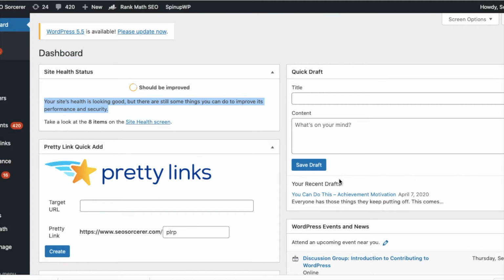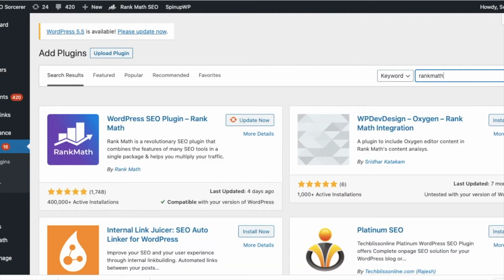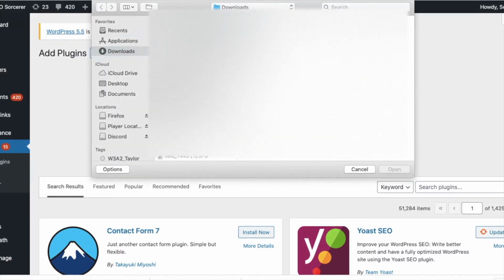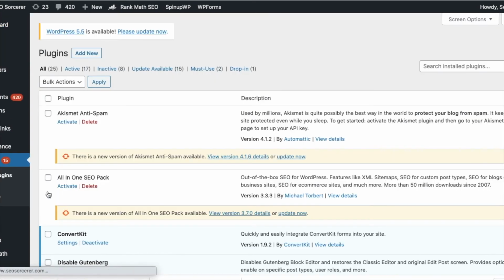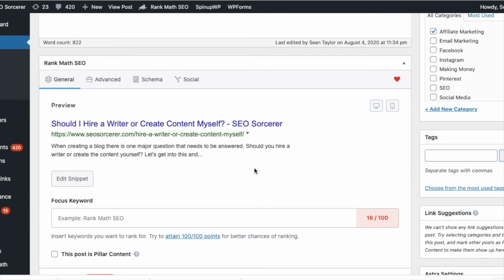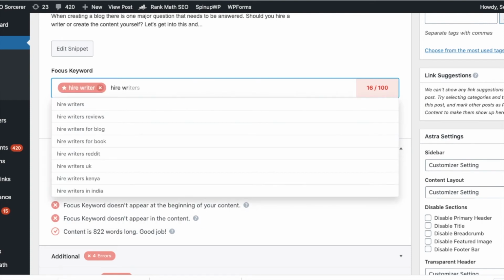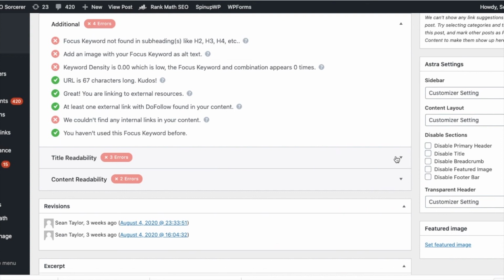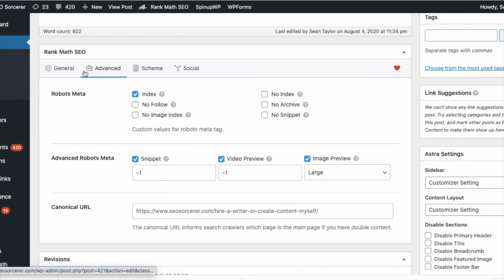How to Install a WordPress Plugin - Rank Math Setup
This video shows you two ways to install a WordPress plugin. One is the default way, but simply searching for the plugin and clicking install in your WordPress Dashboard. The other is how to search for your plugin and install it manually by uploading it in the WordPress dash.

Also included in this video is a quick overview on Rank Math, which is the best WordPress plugin for SEO. Move over Yoast and All in One, Rank Math is now the king.